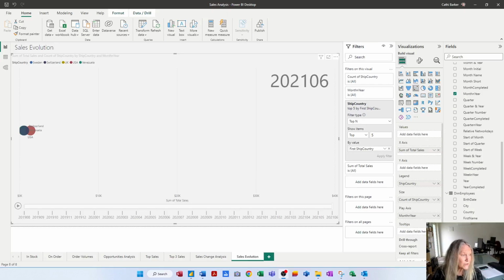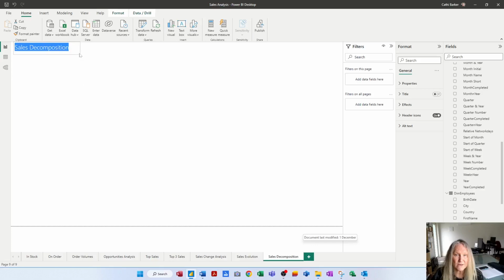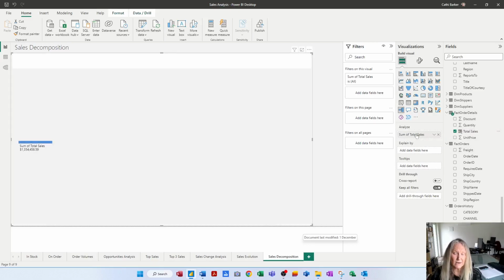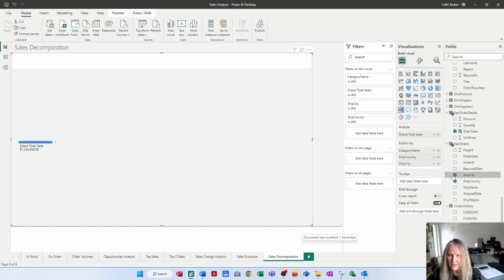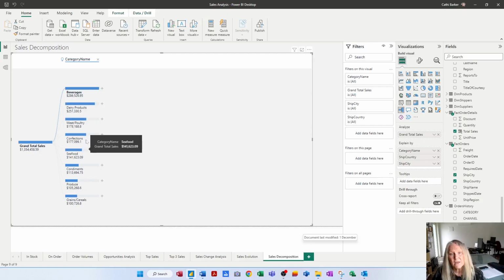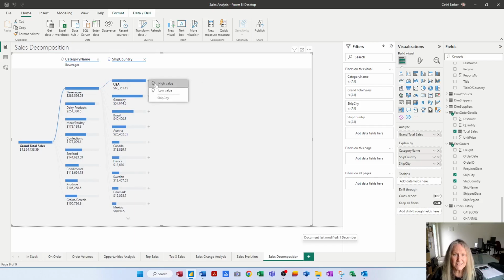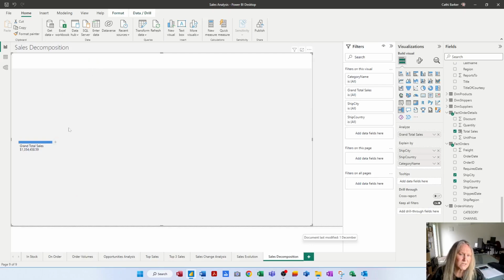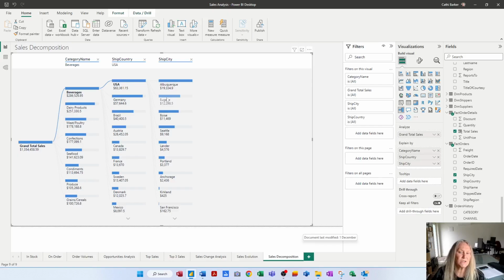Microsoft Power BI - Level 2 - Video 15 Decomposition Tree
The decomposition tree visual lets you visualise data across multiple dimensions. It automatically aggregates data and enables drilling down into your dimensions in any order. It is also an artificial intelligence (AI) visualisation, so you can ask it to find the next dimension to drill down into based on certain criteria. This makes it a valuable tool for ad hoc exploration and is suitable for root cause analysis. The most useful part of the Decomposition Tree is its ability to determine the highest value or lowest value by category.